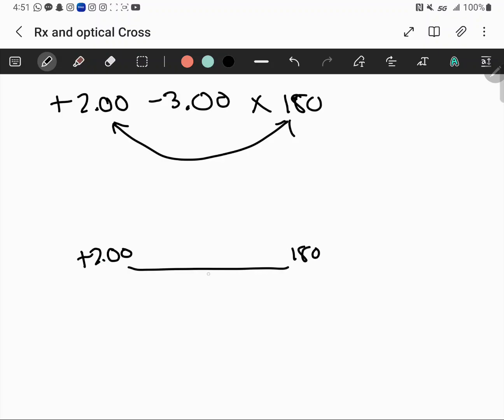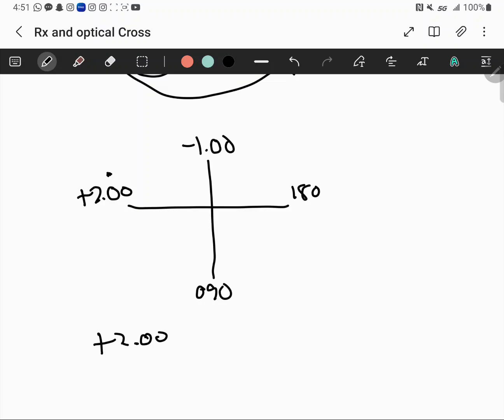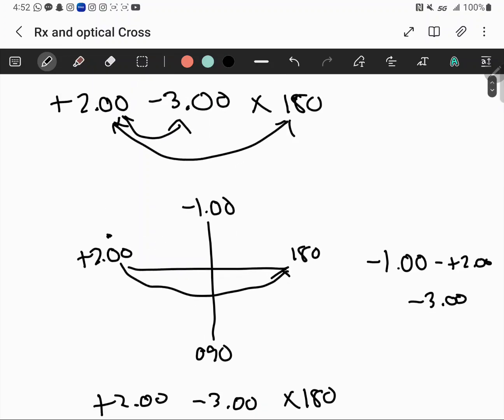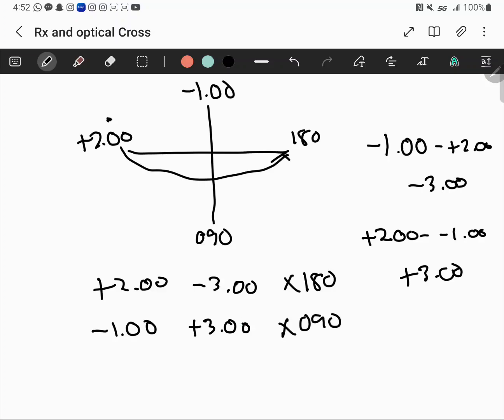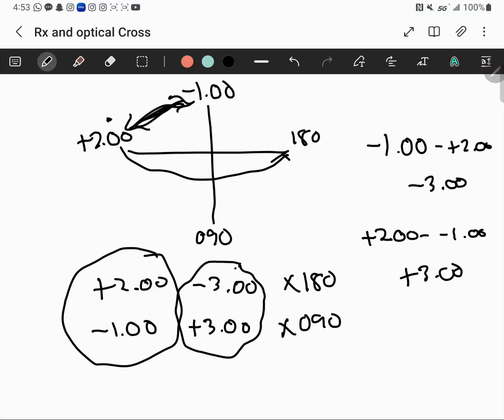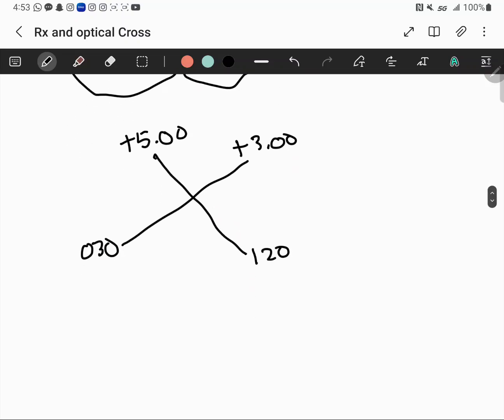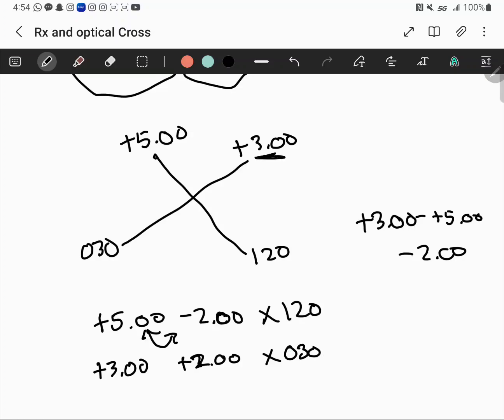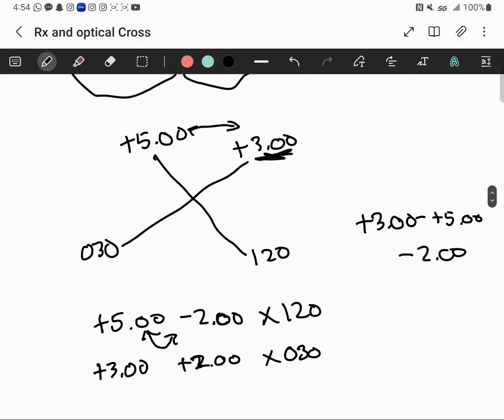Optical Cross and Rx